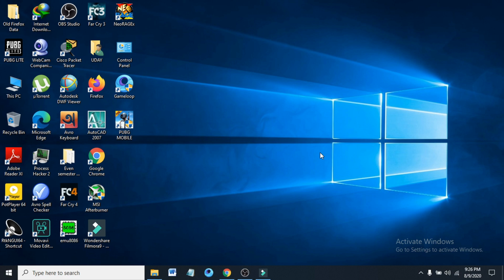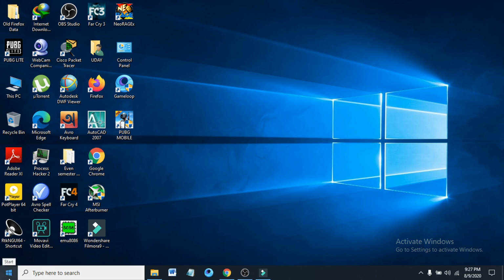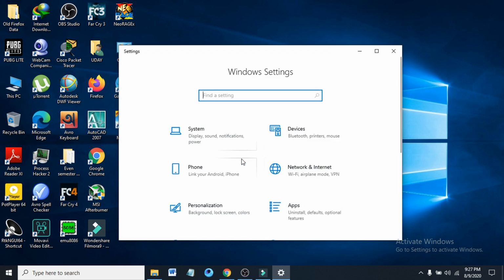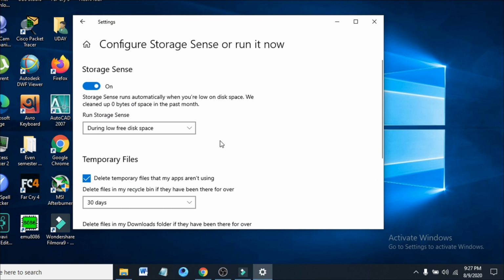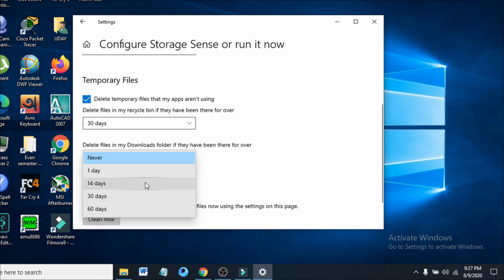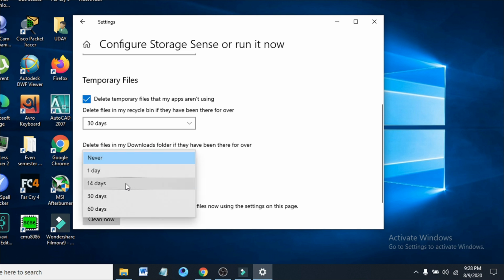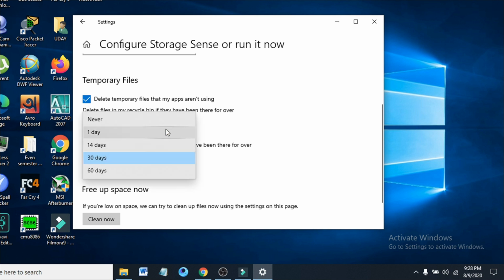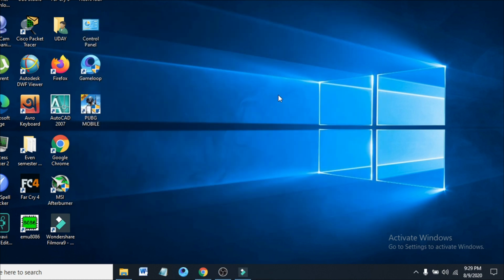How to Fix Automatic Delete Files From Download Folder in Windows 10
in this video i will show you How to Fix Automatic Delete Files From Download Folder in Windows 10 in  2020
Fix automatically files deleting from your laptop